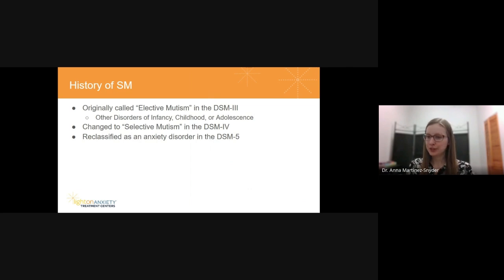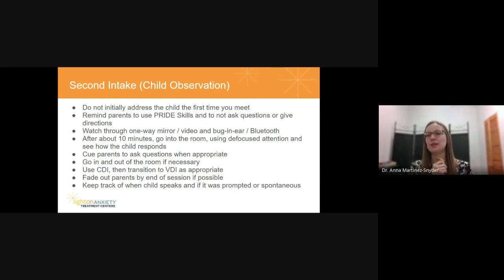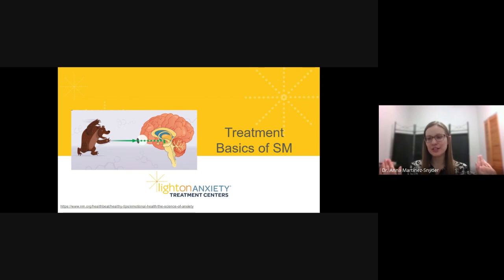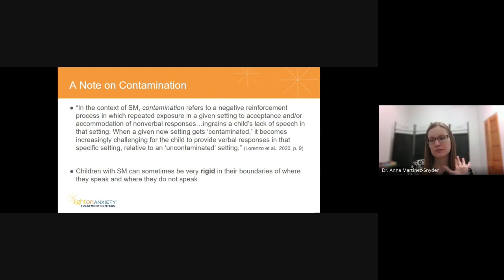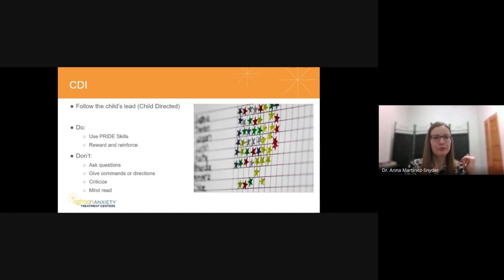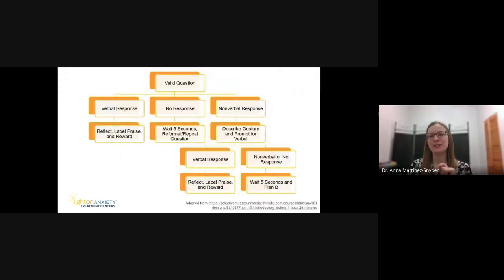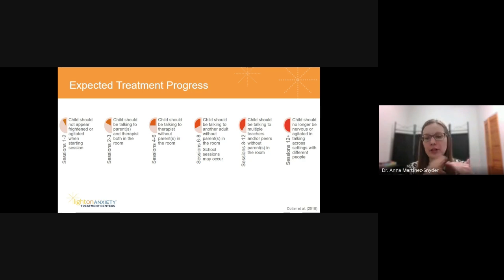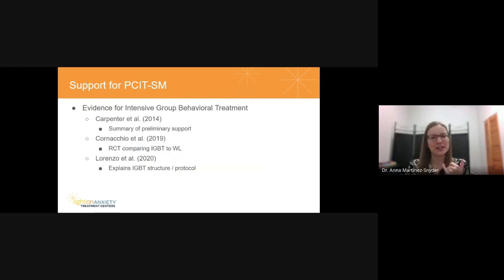Treating Selective Mutism using PCIT-SM